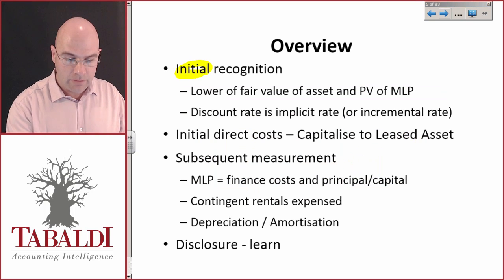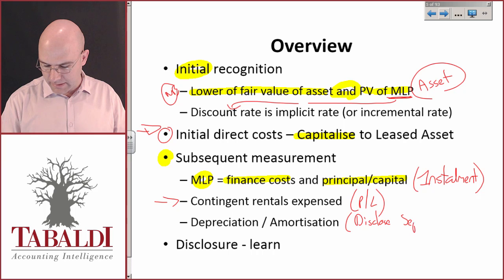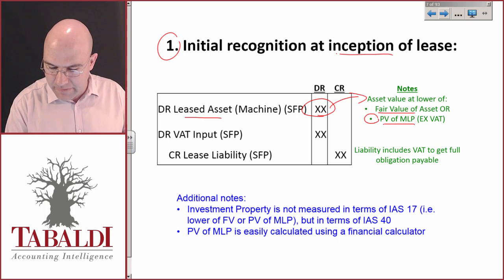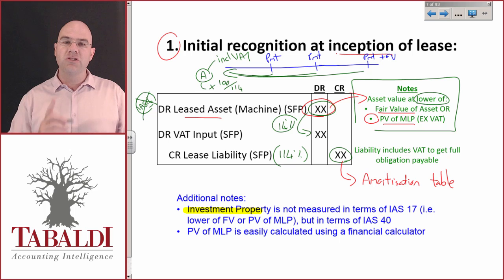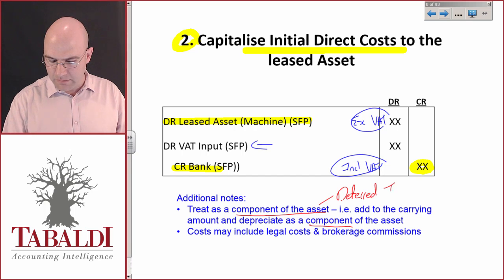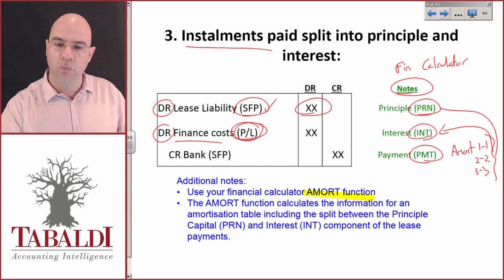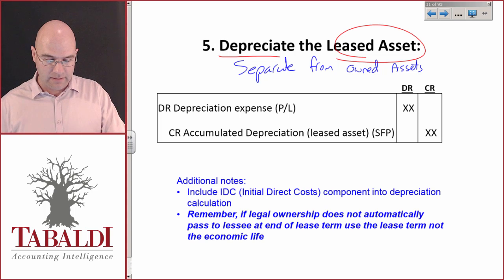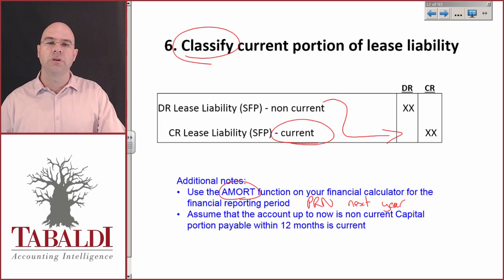IAS17 - LU7 (B) - Finance Lease: Journals and Theory for Lessee